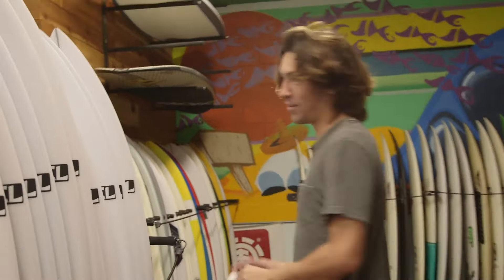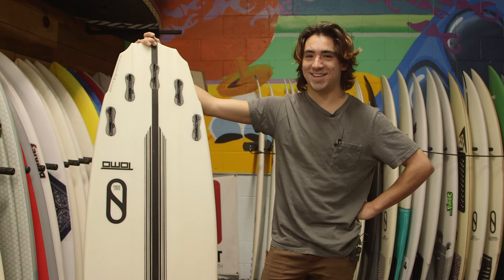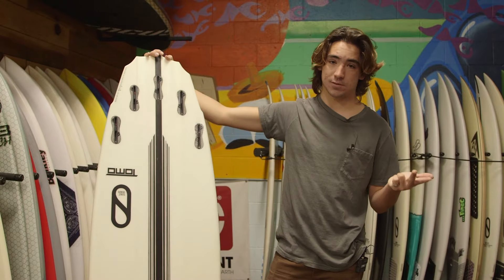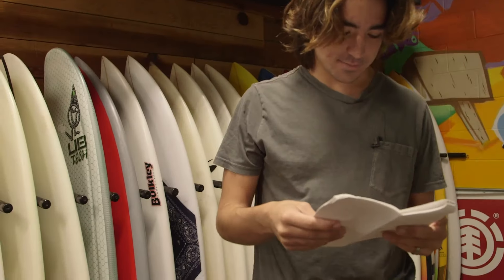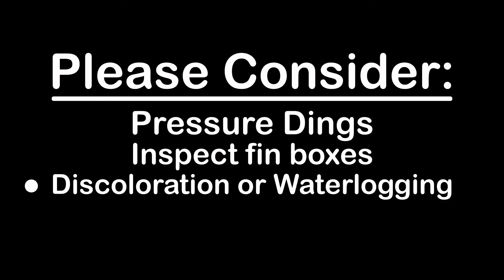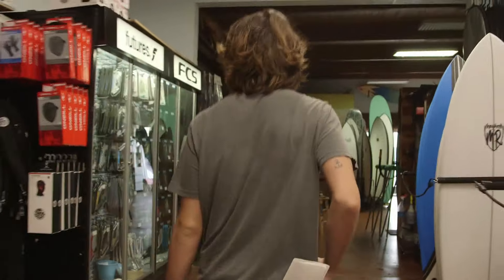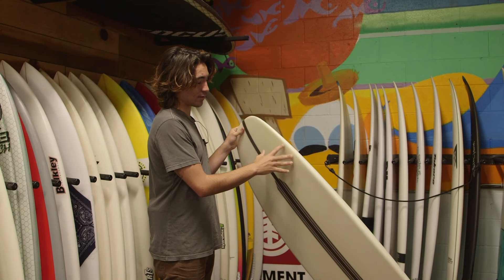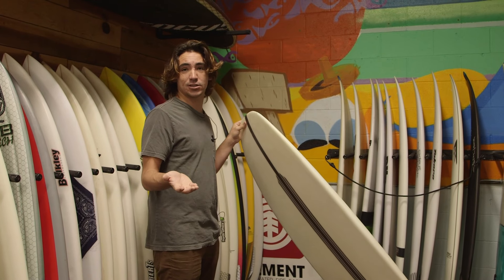How to Buy a Used Surfboard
Zach goes over a few things to consider in your pursuit to buy a used surfboard.